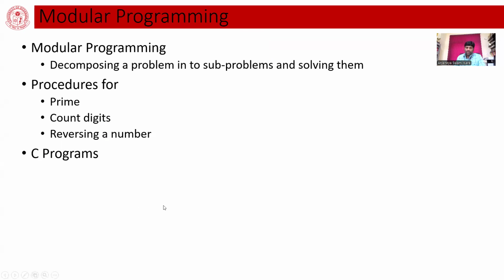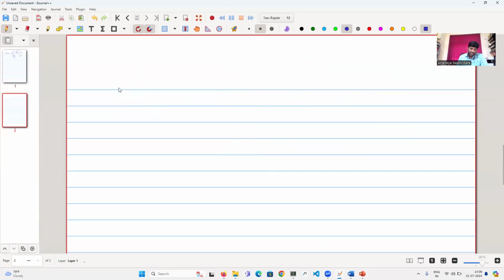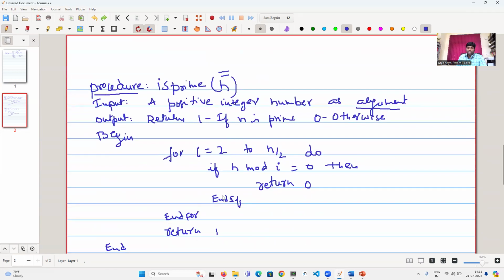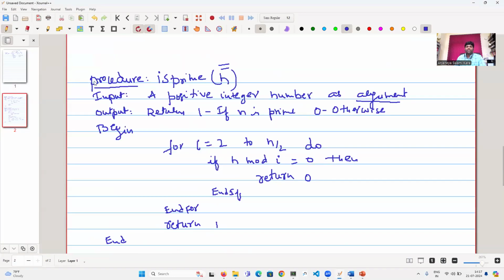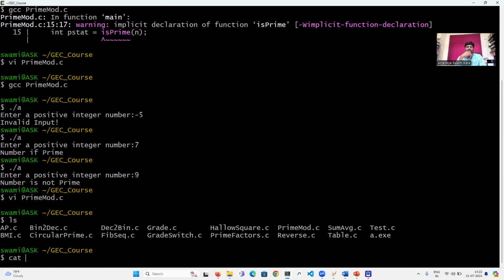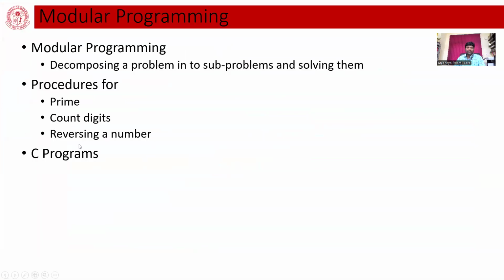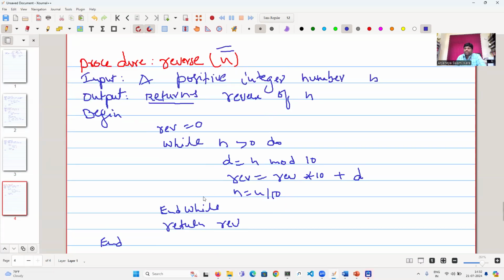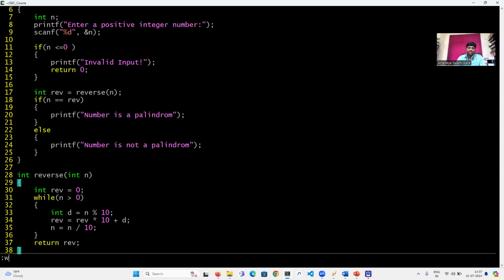Lecture-18: Modular Programming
In this lecture we introduce the concept of modular programming. We discuss how to write procedures and algorithms which have procedure calls.